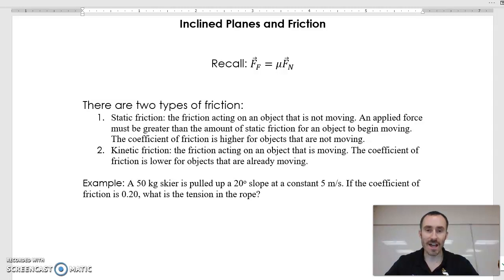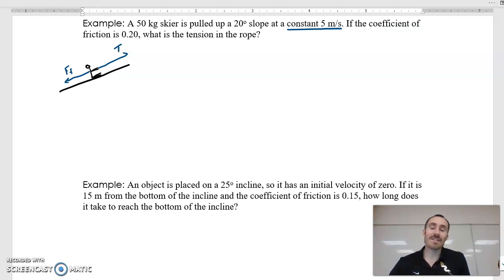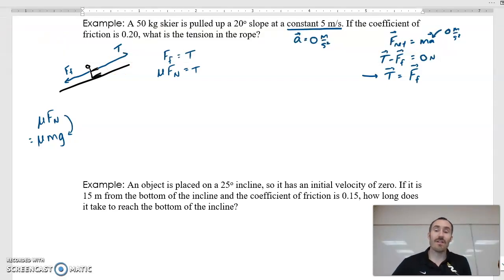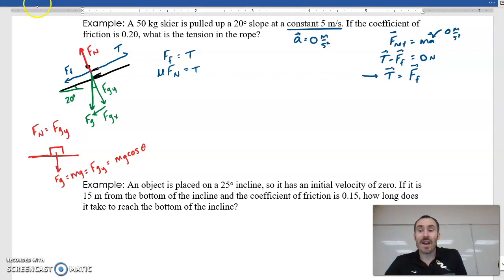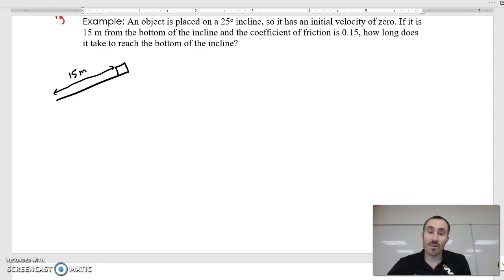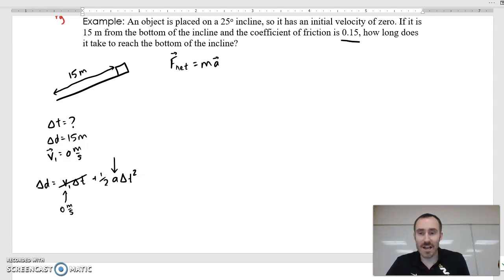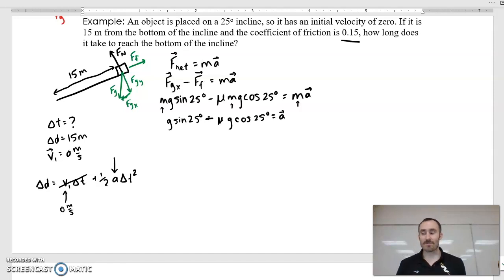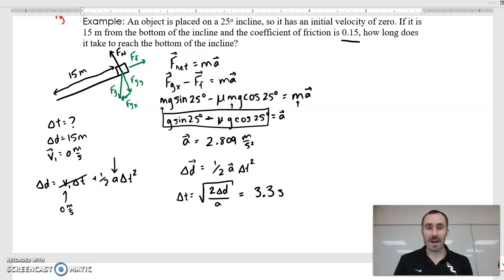Dynamics 5: Inclined Planes and Friction